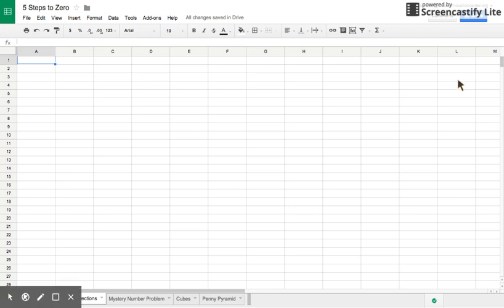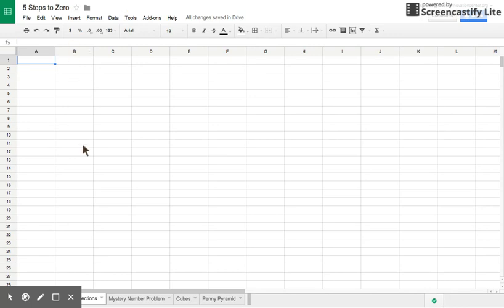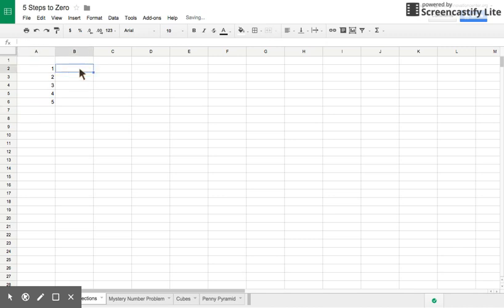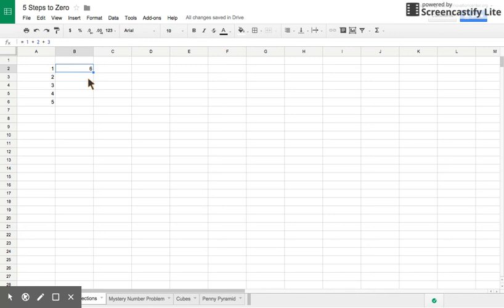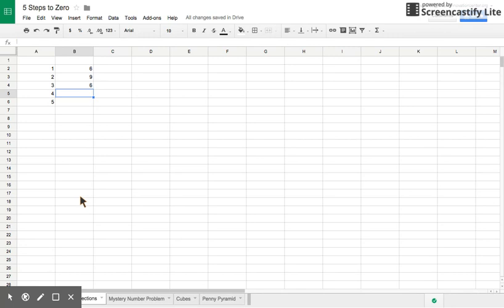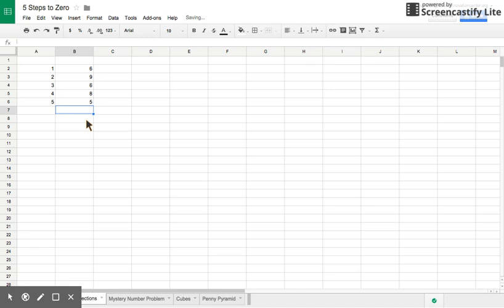Google Sheets & Simple Equations